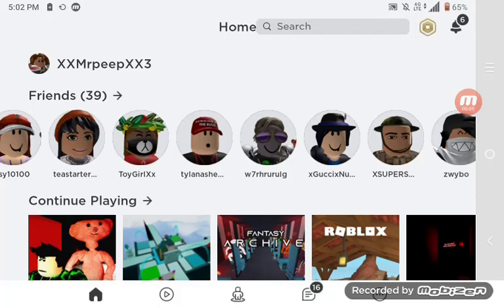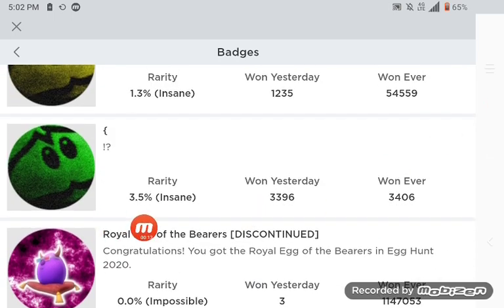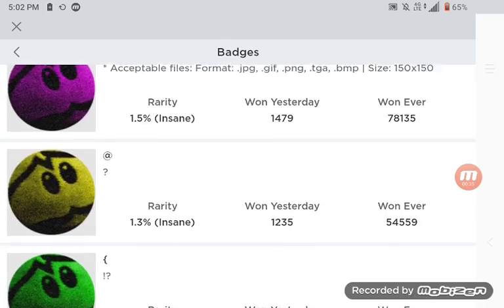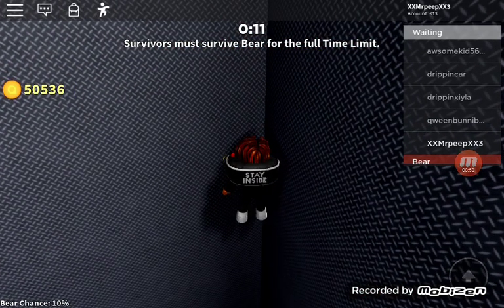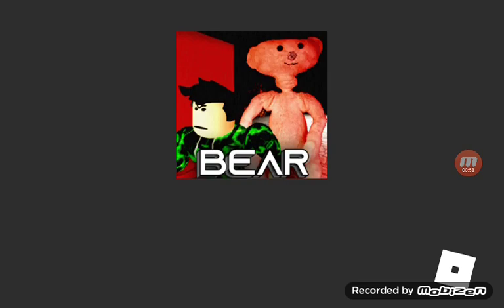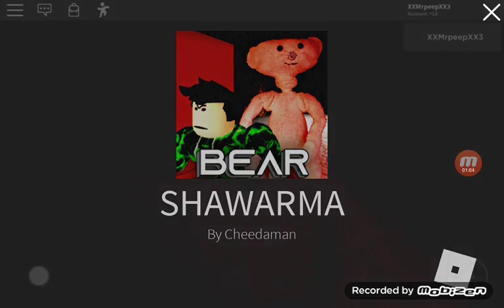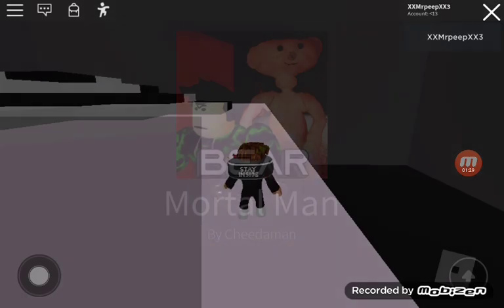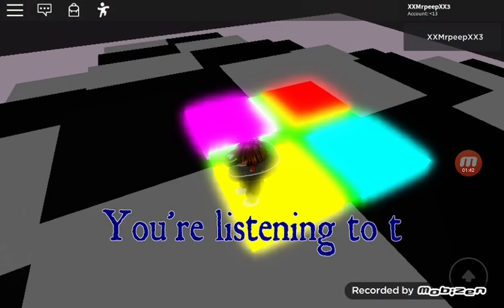How to get "{" badge in Roblox (bear Alpha)